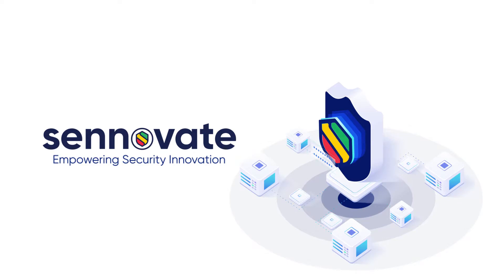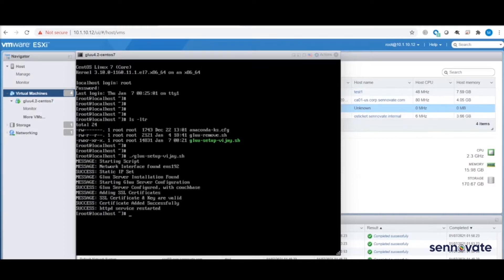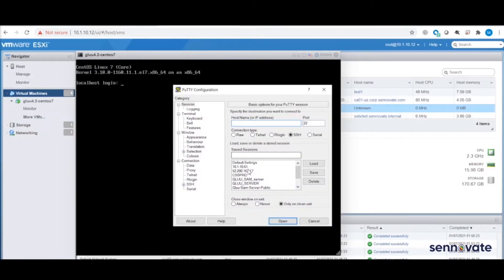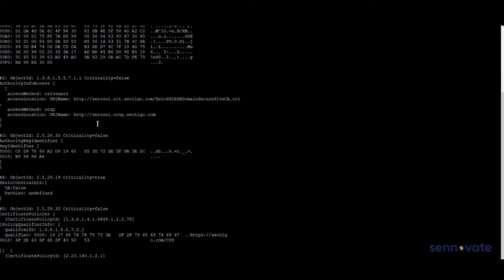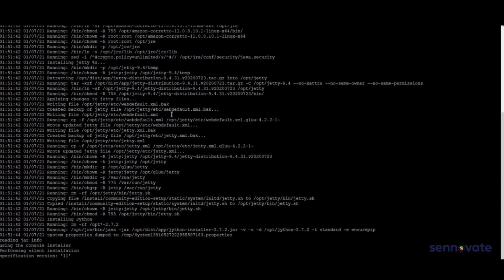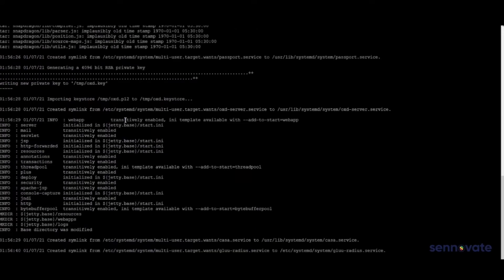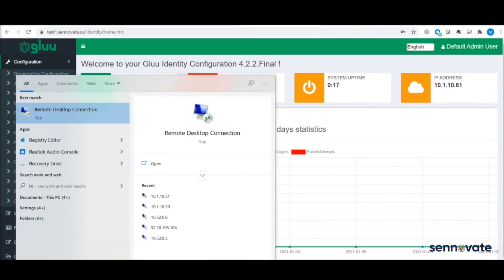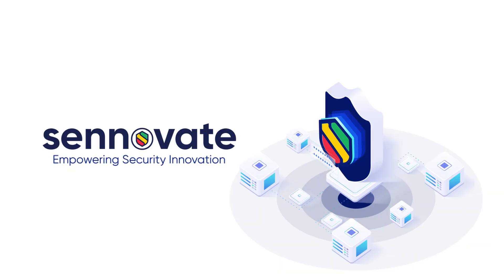Gluu IAM implementation in under 30 minutes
Confused about how to configure gluu IAM ? Check out our video and see how we did it within 30 minutes.